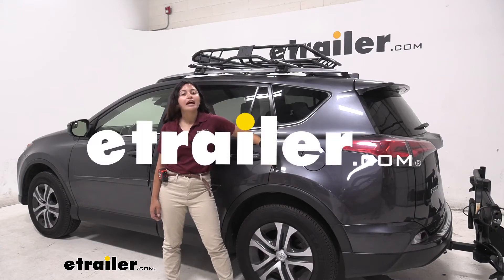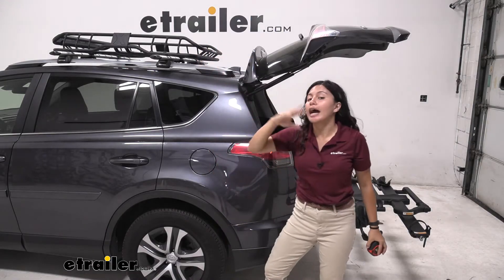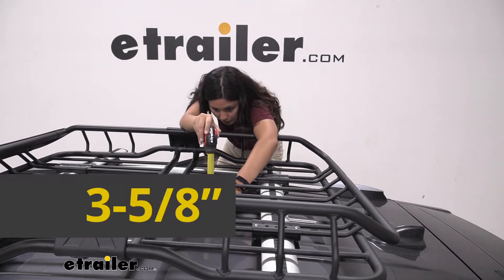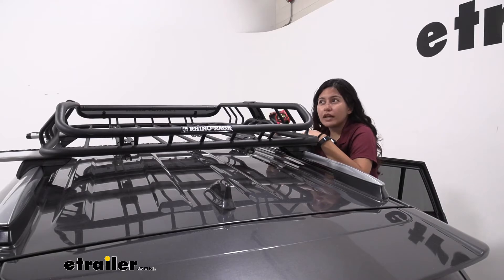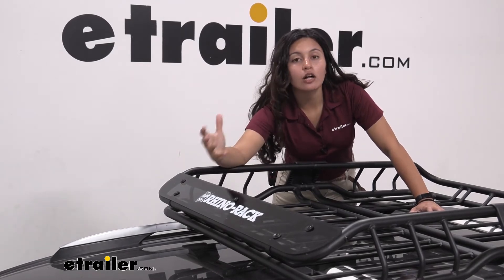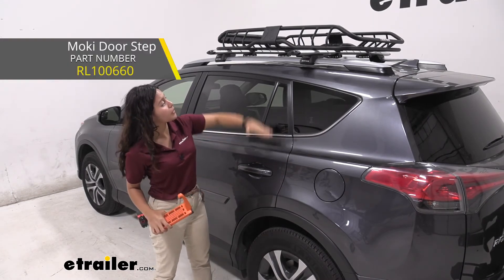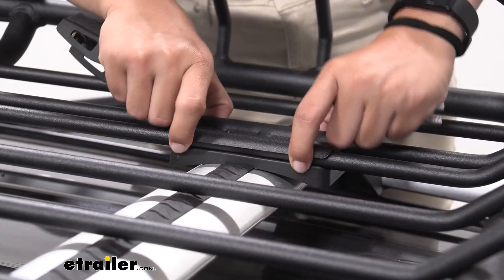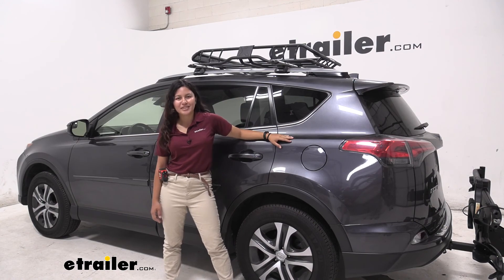etrailer | Setting up the Rhino-Rack Roof Mounted Steel Cargo Basket on a 2017 Toyota RAV4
Hi everyone. It's Evangeline here at etrailer. And today we are looking at our Rhino-Rack Steel Cargo Basket here on our 2017 Toyota Rav4. If you're going on a trip or you need to bring some cargo from one point to another and you're interested in a small, compact but heavy duty cargo basket, this might be an option for you. With any roof mounted accessory you would want to know if it fits on your vehicle. So let's see with our hatch open if we have clearance there with that hatch opening.

There is about 16 inches from the top of our hatch to the end of our basket, meaning you have plenty of clearance for your cargo as well as your basket. So this is the small version of Rhino-Rack Steel Cargo Basket. So let's take some measurements. For our width measurement from one bar to the other, it sits at 30 and 1/2. Now your bars are sticking out a little bit further on this side which gives you a little bit more room if you have cargo.

But if you have, let's say a large box or a large bag, that's gonna be the dimension you get to work with. As for how high this sits above our roof this does depend on the kind of roof rack you're carrying. So measuring from our roof to the bottom of the basket, it sits at about 3 and 5/8 inches. And these have extra tall mounting brackets so measuring from our roof to the bottom of the mounting bracket, it sits at about an 1-3/4 inches of clearance. With this universal mounting hardware, this fits on most crossbars.

So we have it on our Aero Rhino Rack Crossbars would also fits on most factory round, square or even elliptical crossbars. One thing this does not fit on is Rhino-Rack's heavy duty crossbar 'cause that's a bit too large. So as long as your crossbar is within 3 1/2 inches wide and an inch and a half tall, then it should fit. Now, this is a little extra heavier duty than some of your other roof baskets. This has a weight capacity of 165 pounds.

One thing to note with that is to just make sure you are within the weight capacity of your crossbars, as well as your roof. So add up your roof, weight capacity, your crossbars and your cargo. And that's gonna be your total. This is made of a heavy duty steel construction and it has a black powder coat and that's gonna help prevent corrosion and rust. This comes with a custom fit bearing for this roof basket. And this is gonna help reduce your wind noise and your wind drag. with this cargo basket on your roof. Now note that as you have cargo and as you store things on top of your roof, you are still gonna get a bit of that noise and drag, but that will help cut down on that. My final facts about this roof basket is my favorite thing is how cool it looks. It's definitely a heavy duty roof basket. If you need something with a bit more weight capacity, as well as durability, this is a great option for you. And this is a small roof basket, but it's still has a decent amount of cargo space. One thing I also recommend adding is a Moki Door Step to your setup because that's gonna help you get some extra height as you strap this down. Now, the install process for this roof basket is pretty simple. So you're gonna be dealing with about four different parts as well as two bolts and this included hex key. So first on the bottom, you're gonna have this plate and this will have the nut for your bolt. Then you're gonna have this rubber pad right on top and that's gonna go underneath your bar. On the top of your crossbar you're gonna have two parts. So the first is this mounting plate that's gonna go on top of your crossbar but below your roof basket. And then you're gonna have this metal plate that goes on top and fix through those two tabs. With those set up on your roof basket, you're gonna place the bottom piece right below your crossbar and use these two bolts to mount them together. So get those in place and tighten them down then use your included tool to get them really secure. Once that's tightened down, just make sure it is secure and do the same for all other four mounting brackets. And that was a look at our Rhino-Rack Roof Mounted Steel Cargo Basket here on our 2017 Toyota Rav4. My name is Evangeline and I hope you enjoyed the journey..